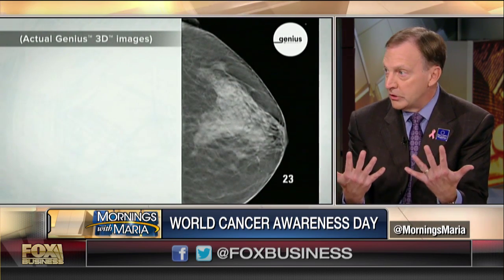3D mammography machine helping in the early detection of cancer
Hologic CEO Steve MacMillan on innovations in the fight against cancer and mounting concerns about the Zika virus.